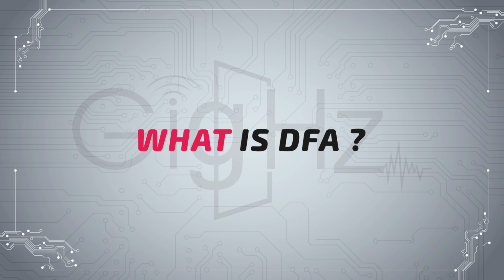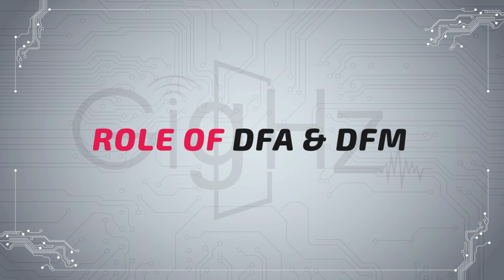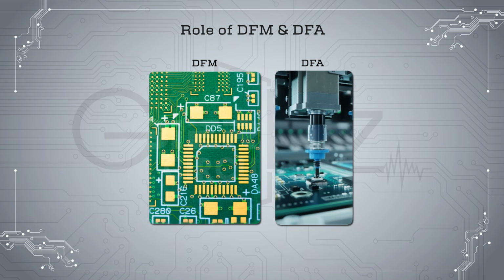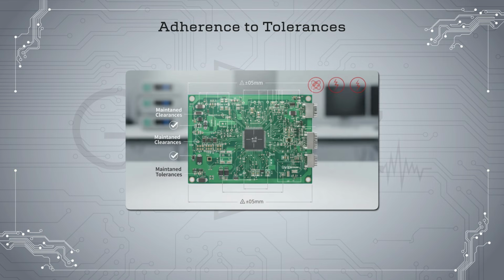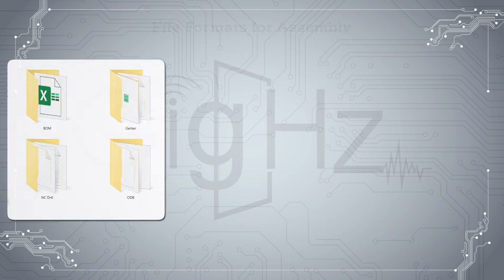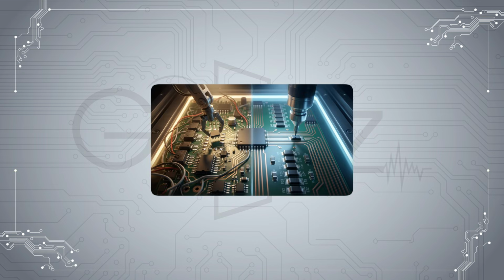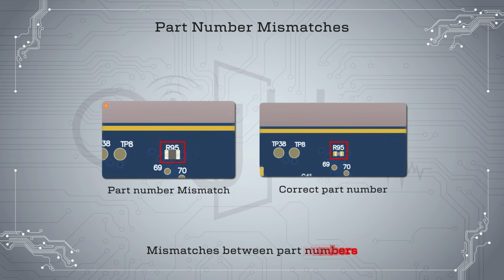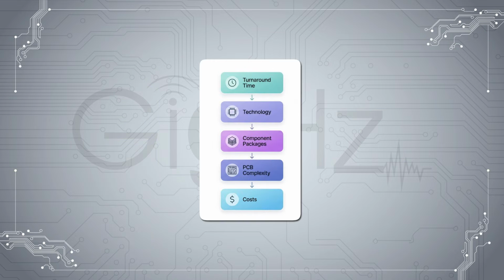DFA in PCB Design: Reduce Assembly Time, Costs & Manufacturing Errors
Design for Assembly (DFA) is an important part of PCB design that can directly impact assembly time, manufacturing cost, and product quality.

In this video, we explain the role of DFA and DFM in PCB design and how DFA optimization can help create boards that are easier, faster, and more cost-effective to assemble.

You’ll learn about:

• What is Design for Assembly (DFA)?
• The role of DFA and DFM in PCB design
• How reducing component count can simplify assembly
• How assembly time can be reduced through better design decisions
• Common issues such as footprint mismatch and pad alignment errors
• Why component packages matter for assembly
• How DFA optimization can reduce assembly costs and turnaround time

Good PCB design is not only about making the circuit work—it is also about making the product easy to manufacture and assemble.

Whether you are a PCB designer, hardware engineer, electronics engineer, or manufacturing professional, understanding DFA can help you avoid costly manufacturing issues and improve your overall PCB design process.

00:00 Introduction
00:14 Recap of DFM
00:45 What is DFA?
01:27 Role of DFA & DFM
04:49 Factors Impacting PCB Assembly Costs